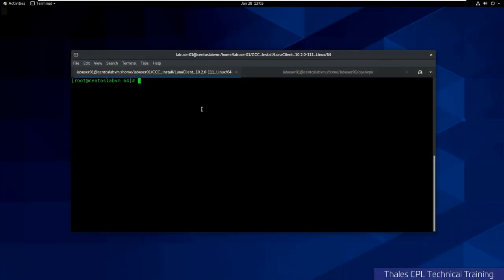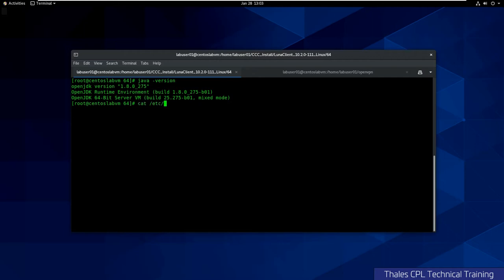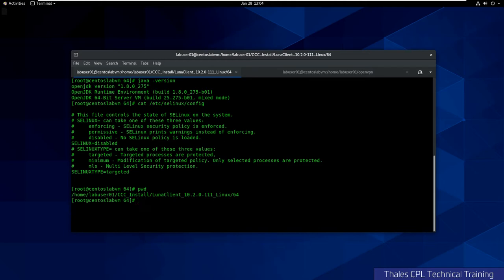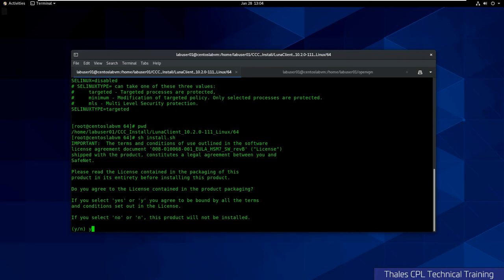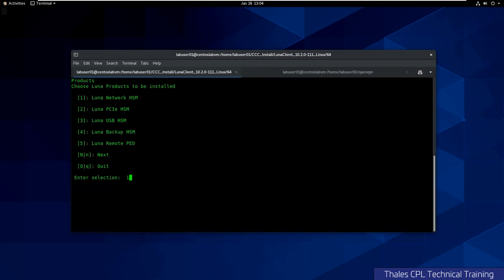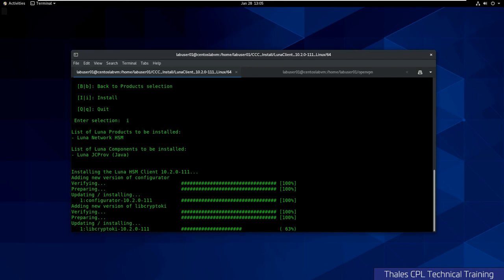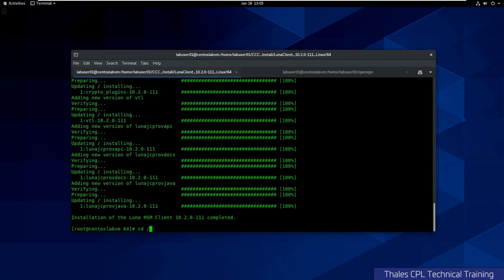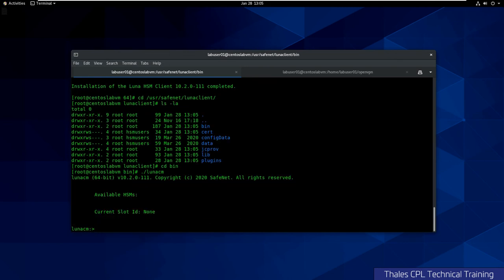Thales Crypto Command Center Setup- Step 1 – Introduction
Introduction to the Thales Crypto Command Center server requirements for a successful installation.